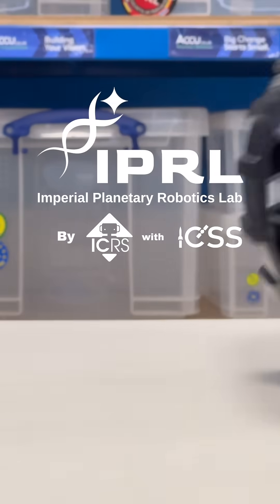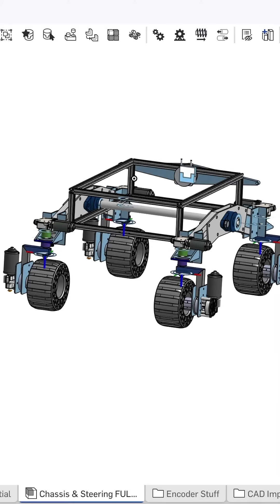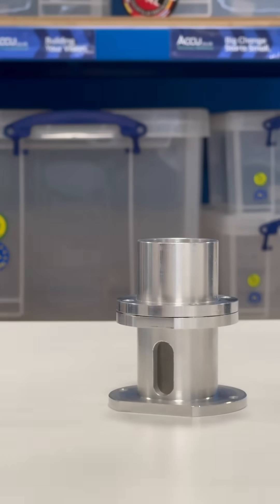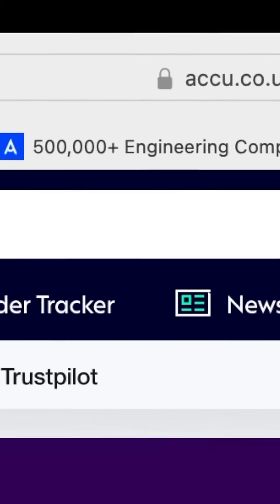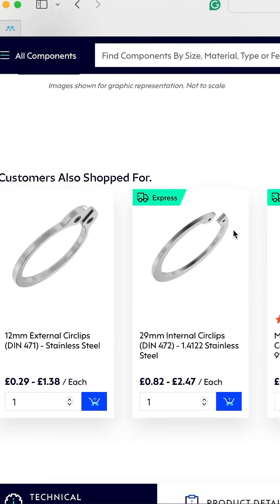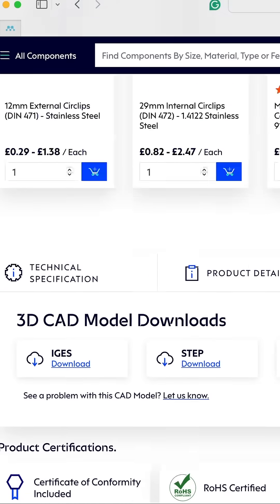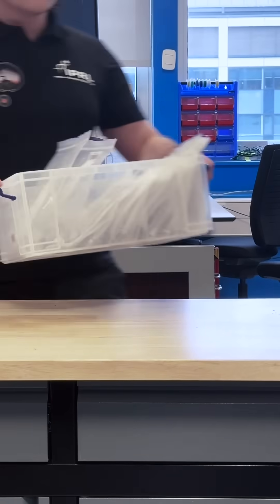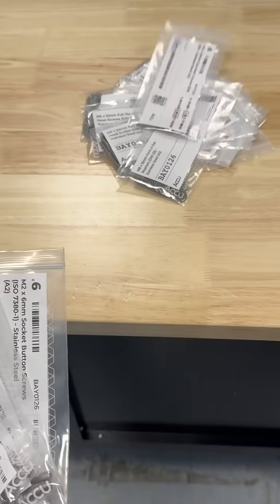Imperial College Robotics Team Prepares for the 2024 European Rover Challenge With Accu Components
See how the Imperial College Robotics Team gear up for the 2024 European Rover Challenge! Watch as they integrate components sourced from Accu.co.uk to facilitate their build and more!